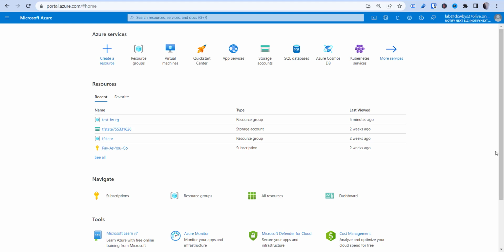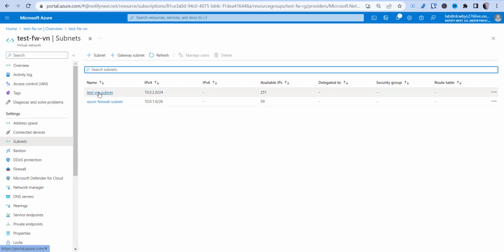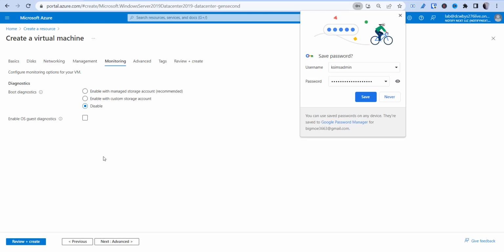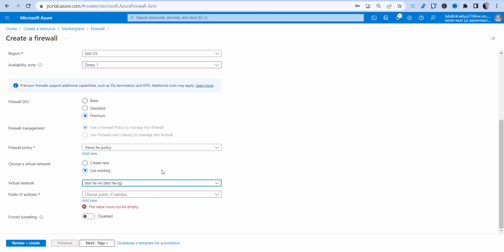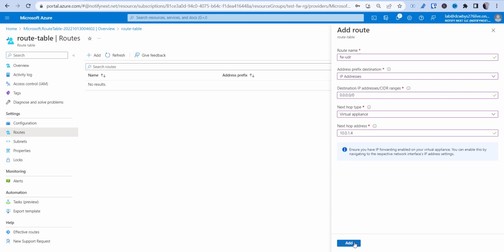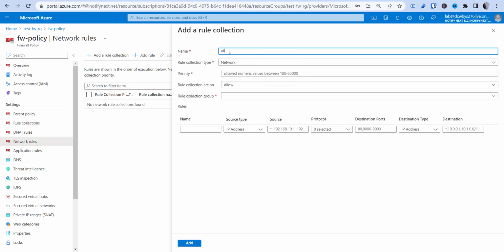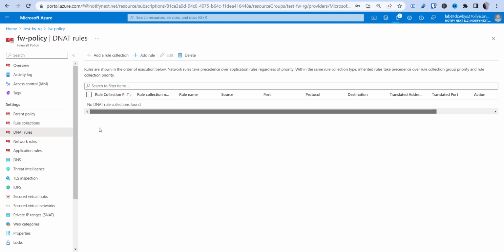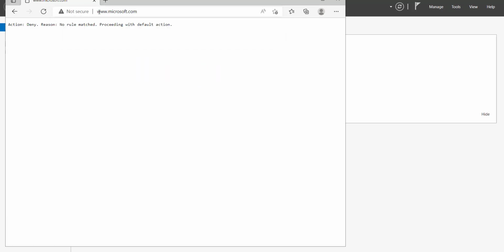Easy step by step azure firewall configuration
This step by step azure firewall configuration will walk you though how configure an azure firewall in a single vnet network.  The azure firewall is an azure service that gives you the ability to control inbound and outbound traffic to your internal systems.

The azure firewall configuration is a great way to learn how to secure a production network in the cloud utilizing:

Application rules: azure firewall rules that define fully qualified domain names (FQDNs) that can be accessed from a subnet

Network rules: azure firewall rules that define source address, protocol, destination port, and destination address.

In this video you will:

-Set up a test network environment
-Deploy a firewall and firewall policy
-Create a default route
-Configure a network rule to allow access to external DNS servers
-Configure a NAT rule to allow a remote desktop to the test server
-Test the firewall